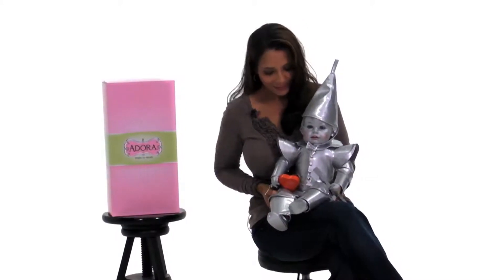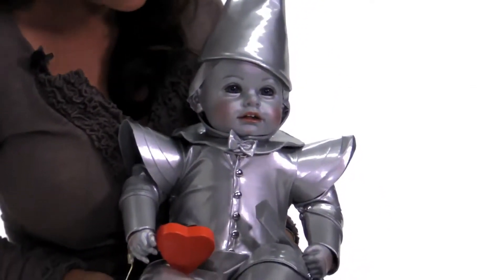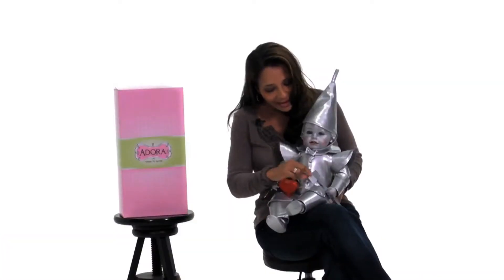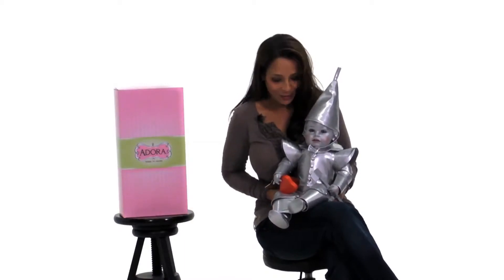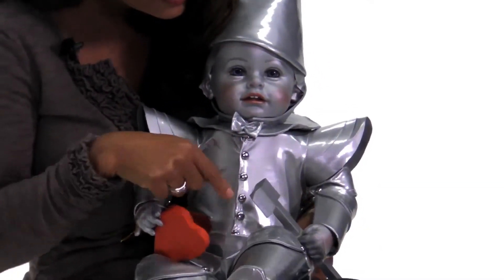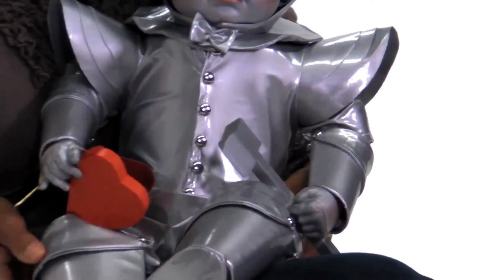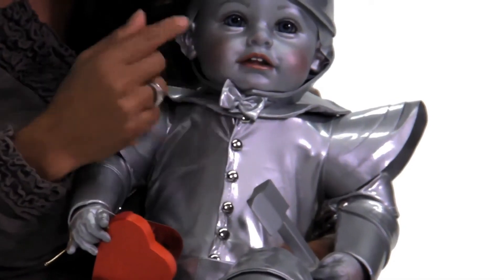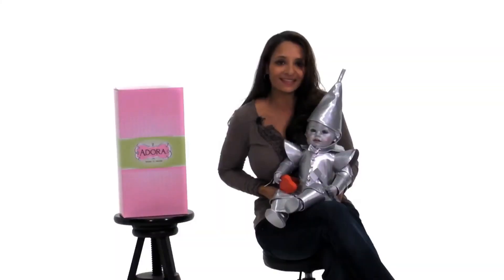Tin Man - Adora Dolls - TV Toy Commercial - TV Spot - TV Ad